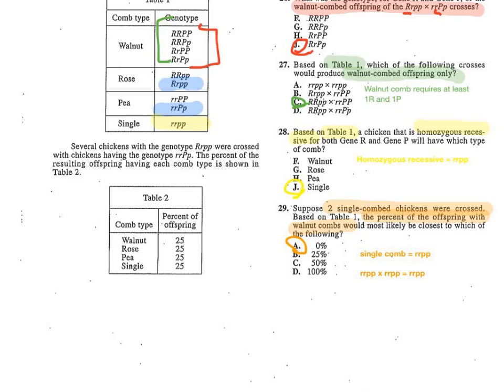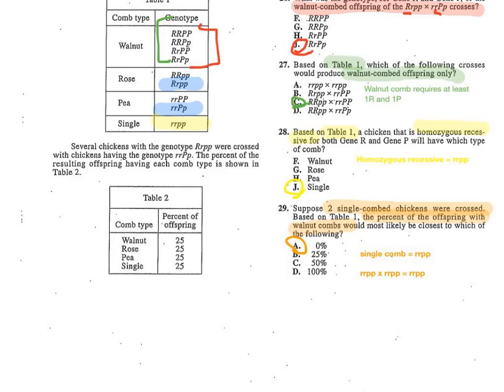ACT 70A - Passage 5